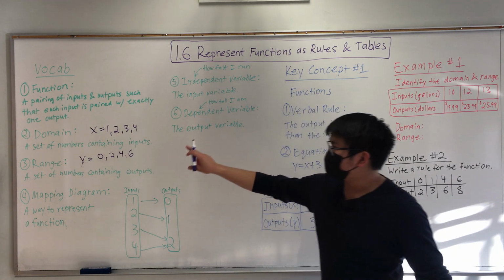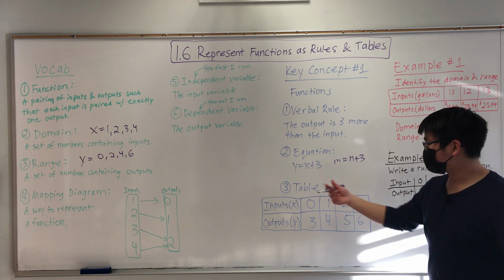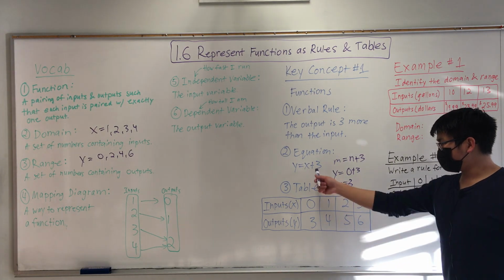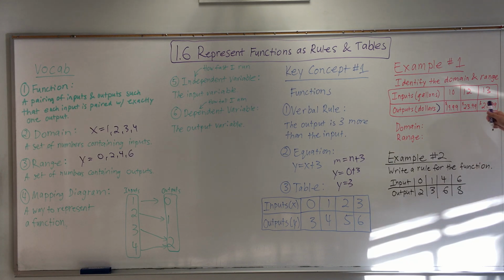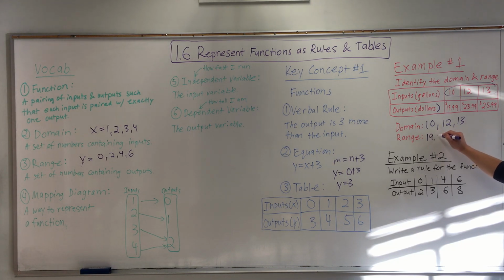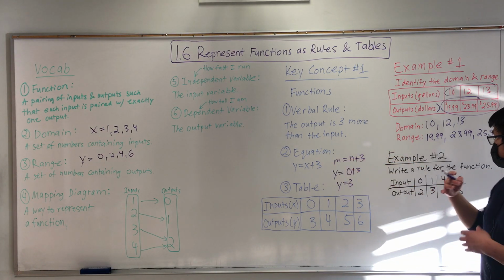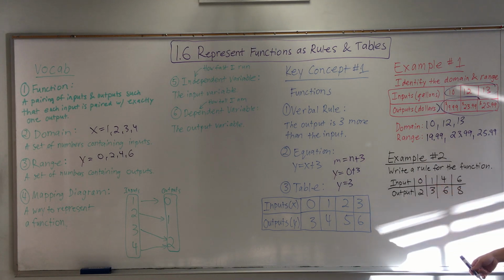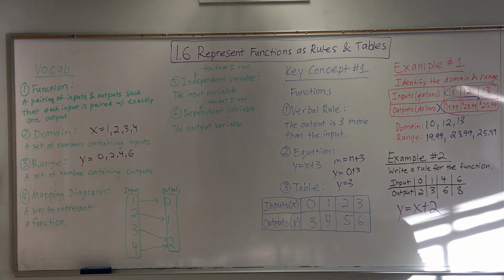Algebra 1 Chp 1 Lesson 6 -- Representing Functions as Rules and Tables